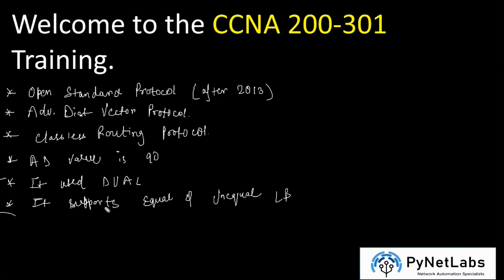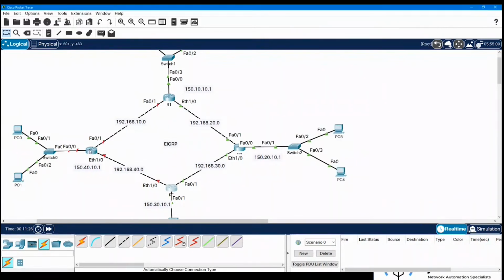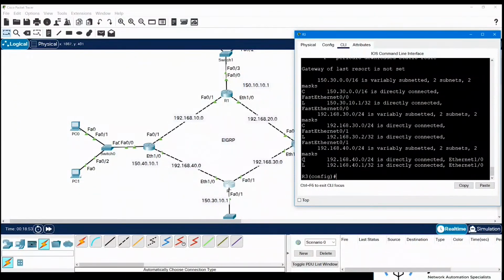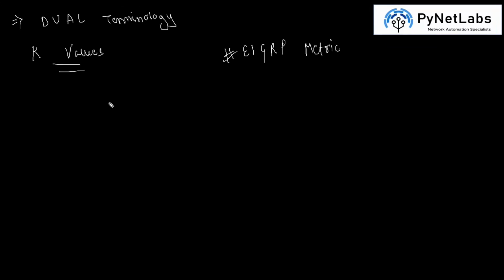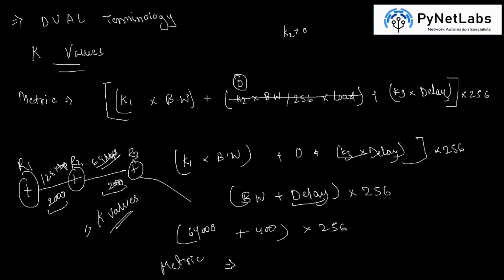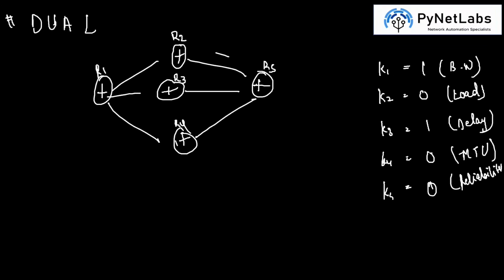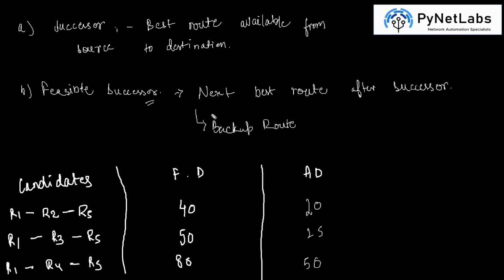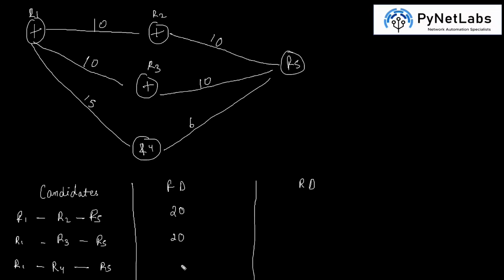Free CCNA 200-301 Training🖊️ Theory + Labs 🧪📆Day10 | Cisco CCNA Full Course